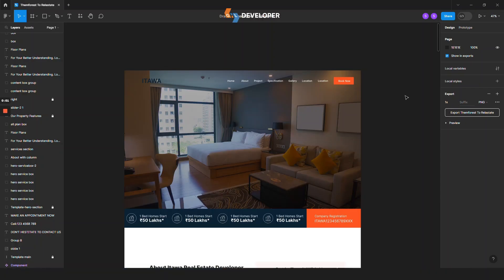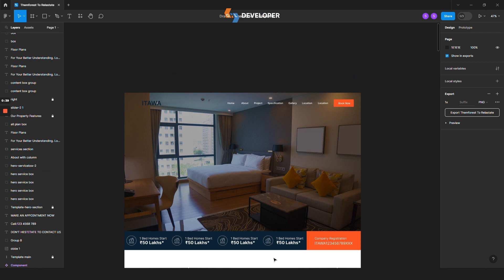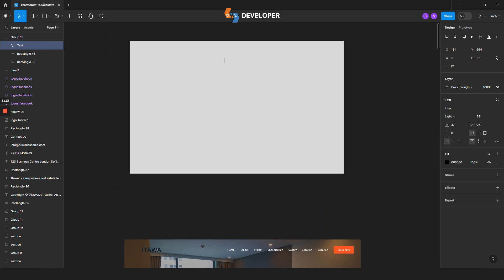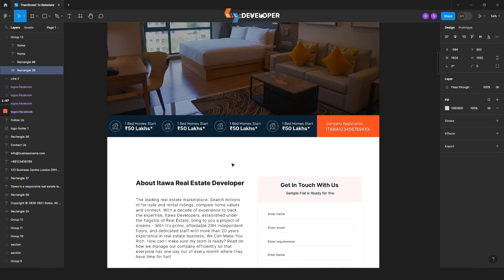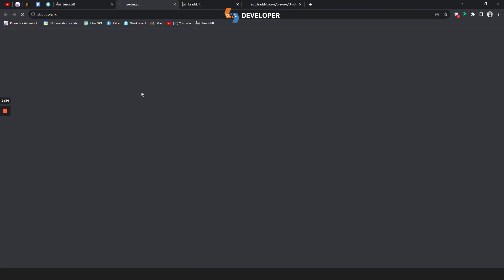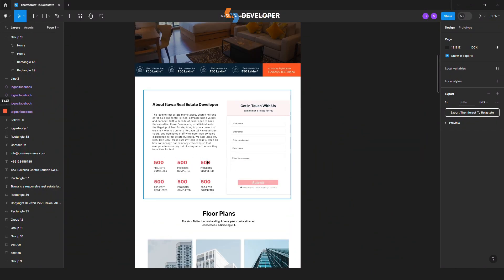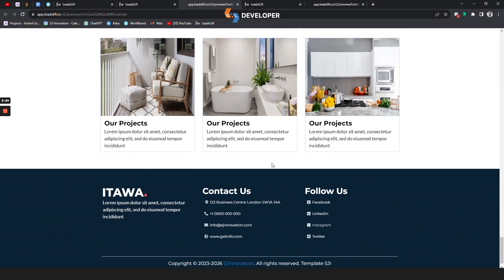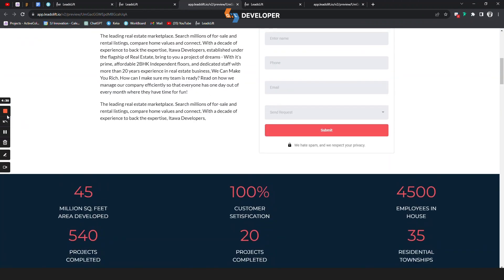Figma Designs into Websites with GoHighLevel | GoHighLevel Tutorial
Hello Everyone, Discover the lightning-fast way to transform Figma designs into Websites with GoHighLevel. This quick and easy shortcut will revolutionize your web development process. Watch our tutorial now to learn how!.

Ready to revolutionize your development projects with GoHighLevel? Let's start on this exciting journey together!